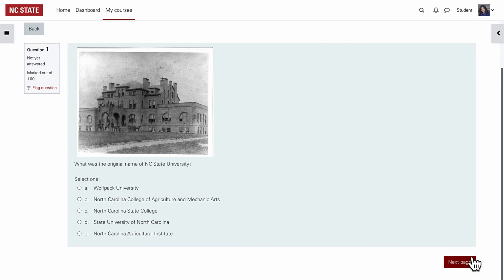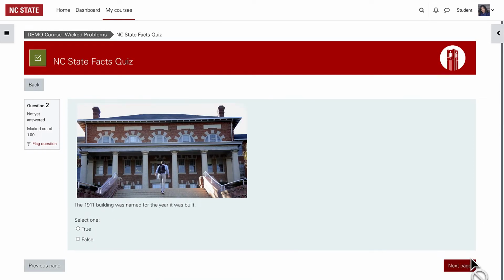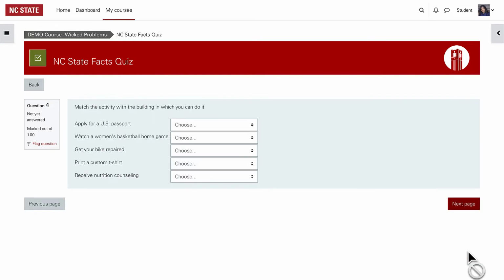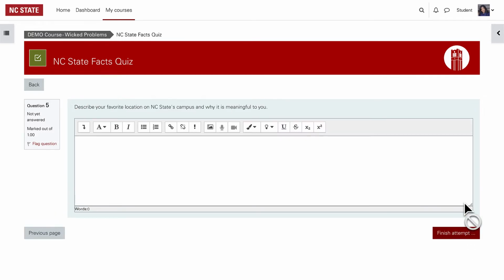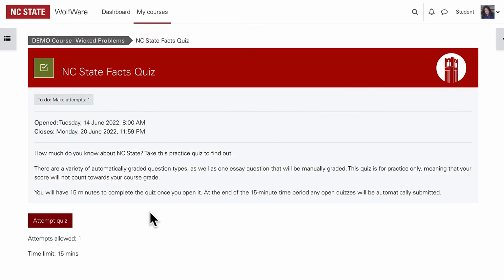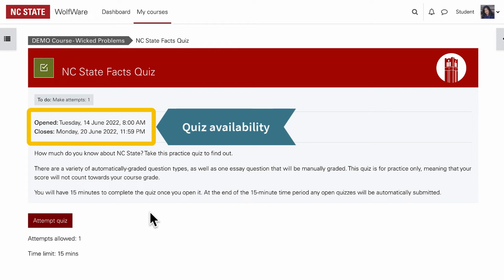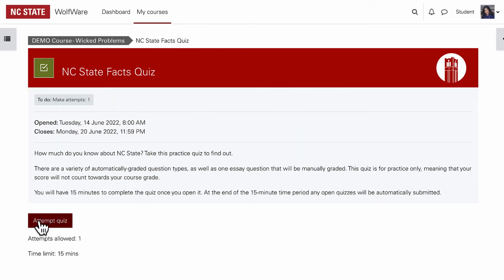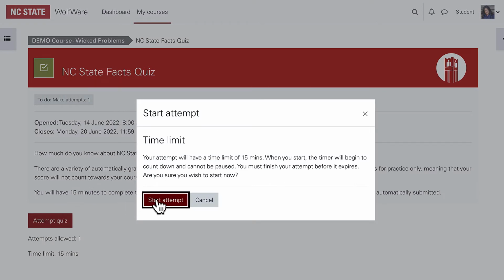OLD - HAS BEEN UPDATED - Quizzing in Moodle 4.0: Overview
Moodle Quiz is a powerful tool for assessing knowledge. This is the first in a series of tutorial videos about Quizzing in Moodle. In this video we provide a brief overview of the Quiz activity in Moodle version 4.0. Additional videos in the series walk through the steps to configure quiz settings, add quiz questions, import questions, manually grade questions, add extra time on a quiz, and more.